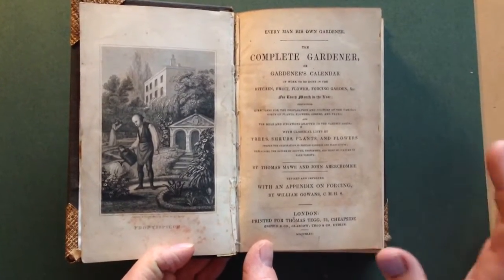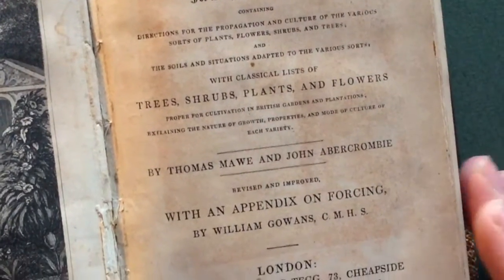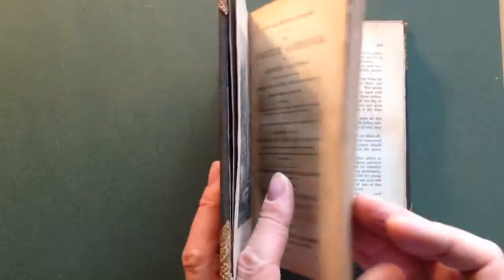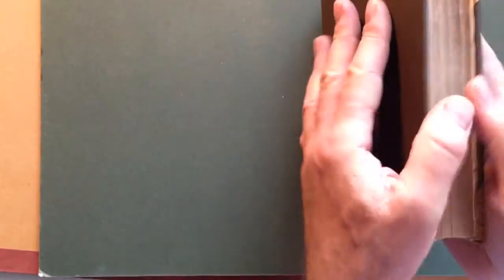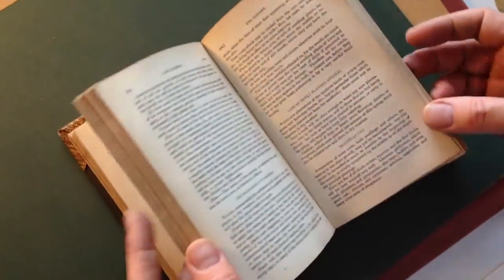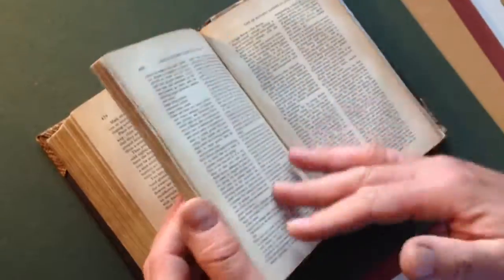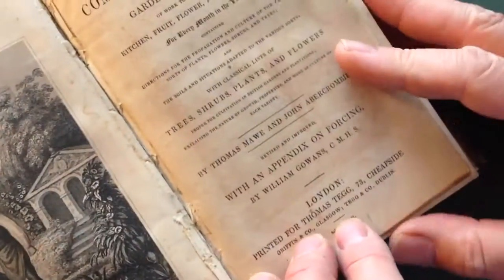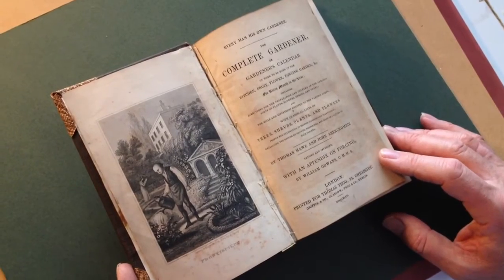009 - 1843 book on gardening, fruit- & vegetable growing